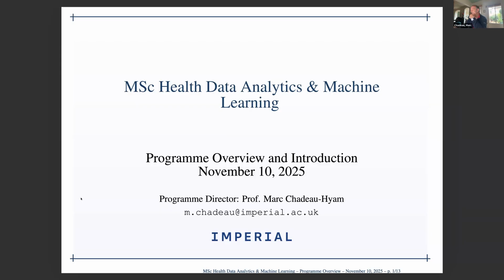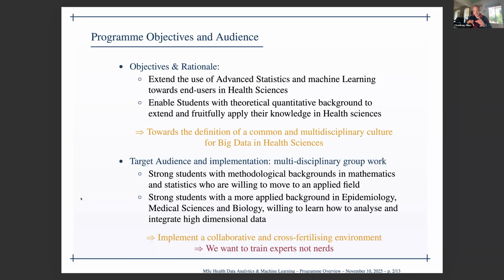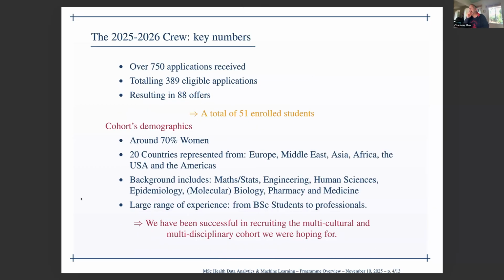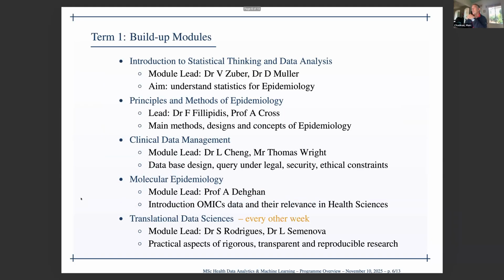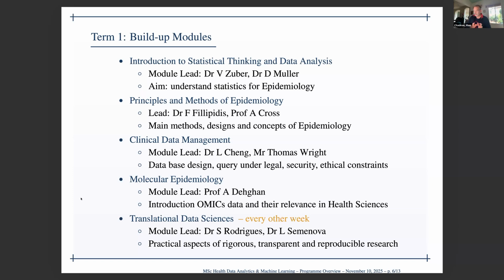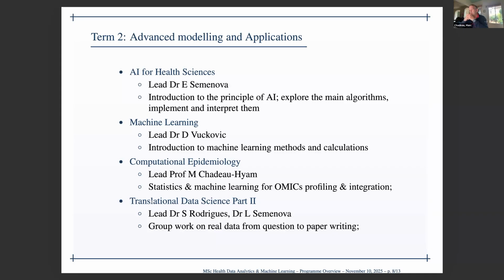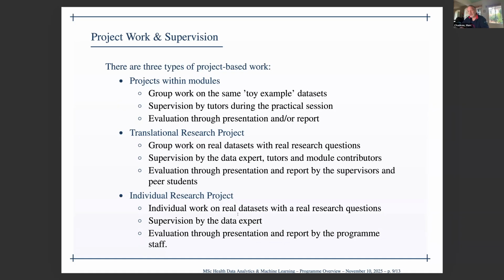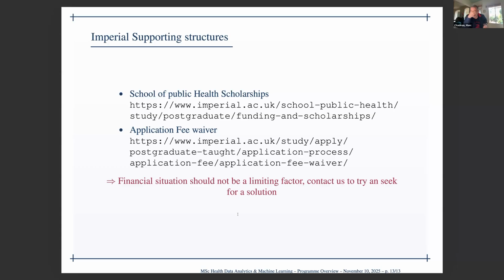MSc Health Data Analytics and Machine Learning Admissions Webinar Nov 25 | Imperial College London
Learn about Imperial College London’s MSc in Health Data Analytics and Machine Learning from course leaders and teaching fellows from the School of Public Health.

This webinar was hosted by Professor Marc Chadeau who provided an overview of Imperial’s School of Public Health, the degree, and the admissions process.

About the MSc in Health Data Analytics and Machine Learning at Imperial College London

Broaden your expertise in analysing health data on this Master's course.

You will gain expertise in developing, applying and interpreting results from cutting-edge statistical and machine learning approaches for analysing and integrating complex sets of data that are emerging in the health field.

Delivered by international experts in the field sharing real-world expertise and experiences,, this course will equip you with both a sound theoretical and practical understanding of the needs and utility of health data analytic tools.

You will  address real and yet unresolved scientific questions through a variety of individual and group projects and you will produce work that adheres to international publication quality standards.

The programme has a strong technical component, and will provide you with the complementary training essential for a career in health data sciences.

You will be integrated and will contribute to the fast-emerging multidisciplinary and multicultural health data analytics community within Imperial and beyond.